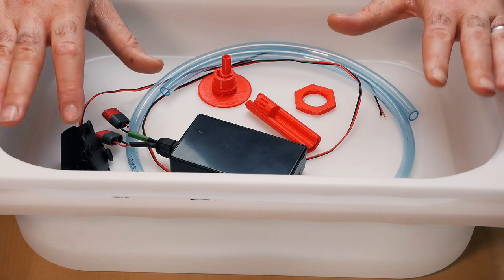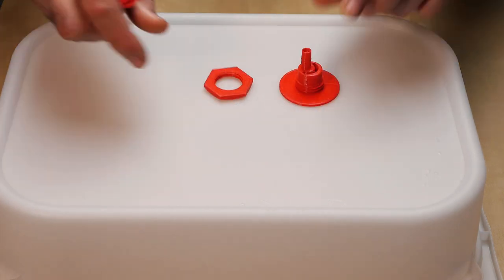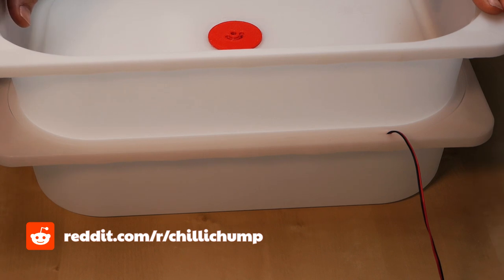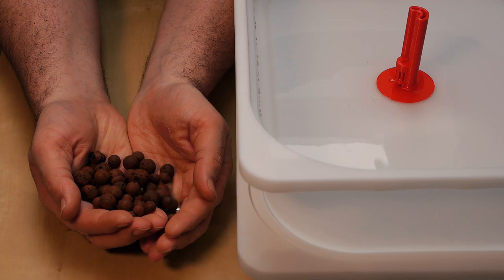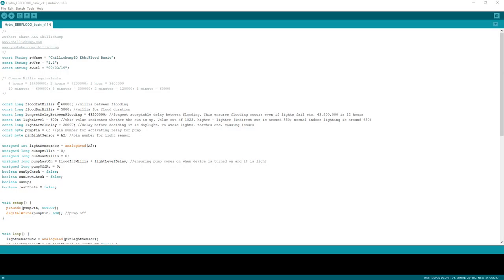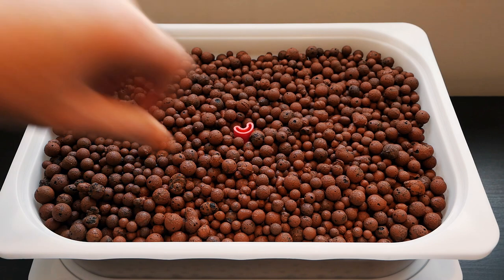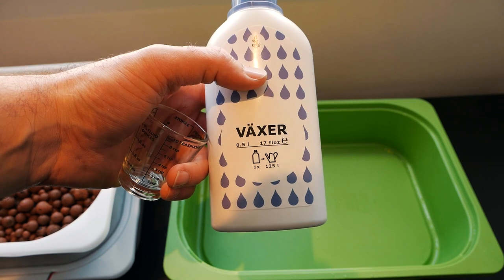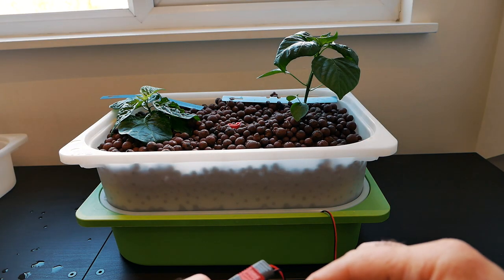3D Printed Mini Hydroponics System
In this video I share with you a simple design for a small hydroponics system that I built. You could build this yourself too. I am providing the 3D files for you to print, all you need to do is join my Patreon : at the $3 tier or higher) and all of the 3D files I have created, and will create will be available for you to download and print for yourself.

This is the 3D printer I have (perfect for beginners!):

These are the other parts I am using:
IKEA tubs: Trofast storage box (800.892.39)
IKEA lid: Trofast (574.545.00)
12v mini pump
12v dc adaptor
8mm PVC tubing
25mm spade bit

Intro and outro music is "Old Man" by Johnny Black Blues.